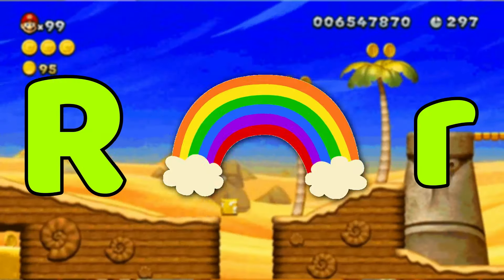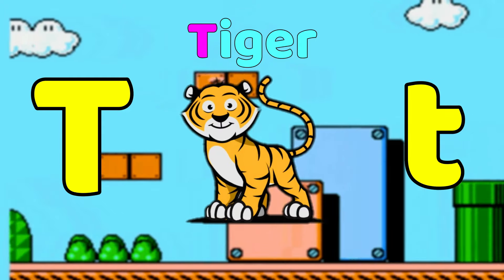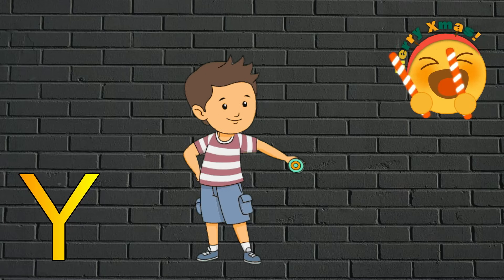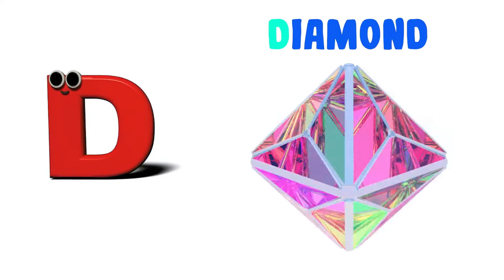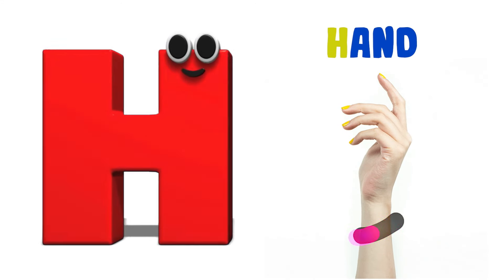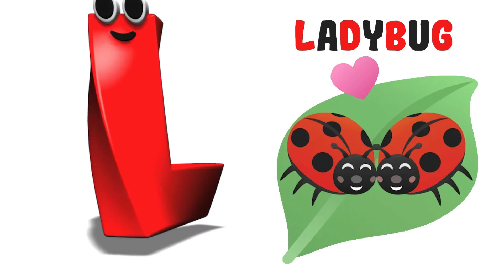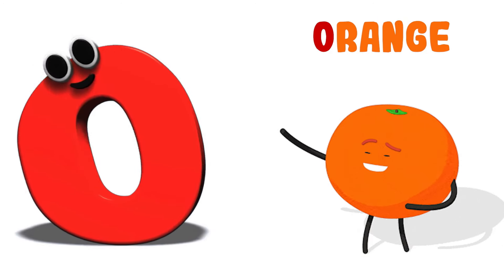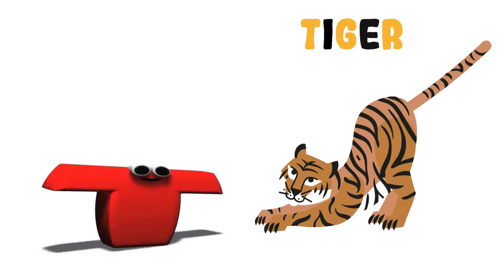ABC Alphabet Song | A for apple Phonics Song | ABCD Alphabet Rhymes for Nursery Kids - KK Education